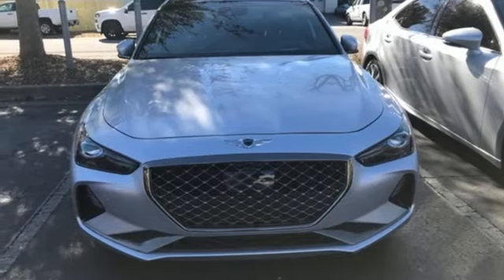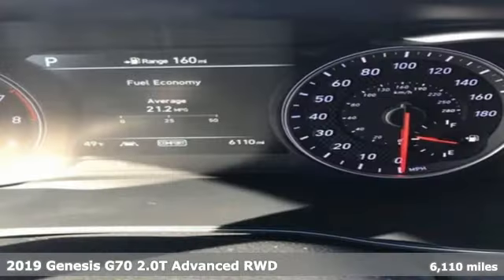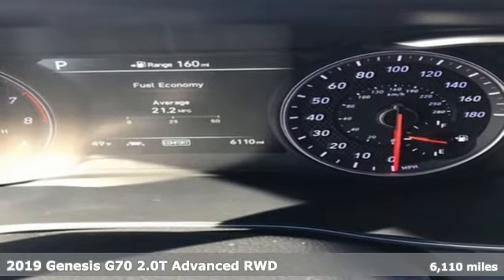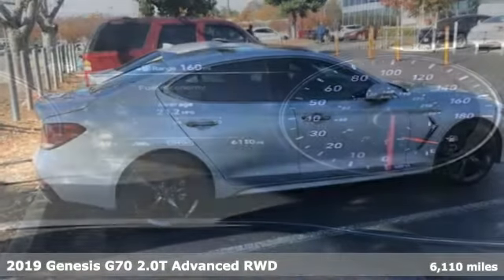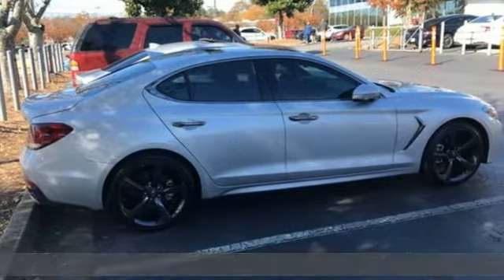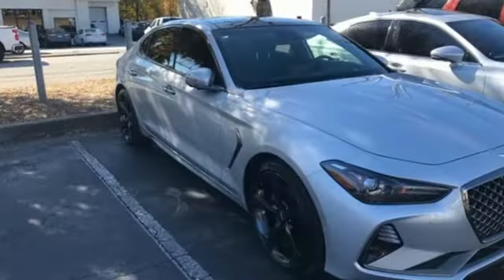Used 2019 Genesis G70 Atlanta Duluth, GA G1410 - SOLD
Year: 2019
Make: Genesis
Model: G70
Trim: 2.0T Advanced
Engine: 2.0L TGDI
Transmission: 8-Speed Automatic
Color: Silver
Interior: Black
Mileage: 6110
Stock #: G1410
VIN: KMTG44LA5KU012964
Certified. Clean CARFAX. 2019 Genesis G70 2.0T Advanced Santiago Silver Prestige Dynamic Dynamic Package, Elite Package, Option Group 04, Prestige Package, Sport Package, Wheels: 19" x 8.0J Front & 19" x 8.5J Rear Alloy. Genesis Certified Details:brbr * Transferable Warrantybr * 191 Point Inspectionbr * Warranty Deductible: $50br * Powertrain Limited Warranty: 120 Month/100,000 Mile From original in-service date & zero (0) milesbr * Limited Warranty: 72 Month/75,000 Mile From original in-service date & zero (0) milesbr * Roadside Assistancebr * Includes 10-year/Unlimited mileage Roadside Assistance with Rental Car & Trip interruption reimbursement, see dealers for specific vehicle eligibilitybr * Vehicle HistorybrbrbrAwards:br * 2019 KBB.com 10 Favorite New-for-2019 Cars * 2019 KBB.com 10 Best Luxury Cars Under $35,000

Address:
5785 Peachtree Ind Blvd